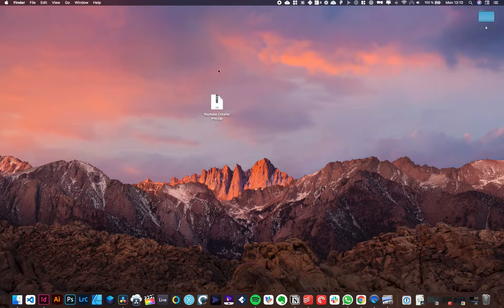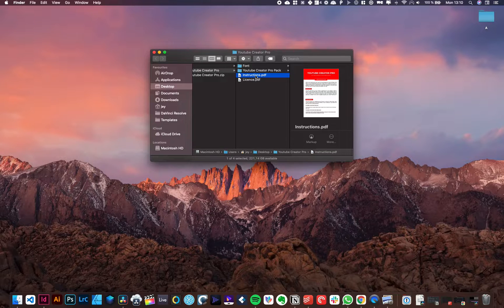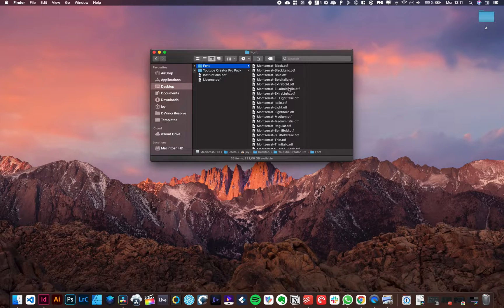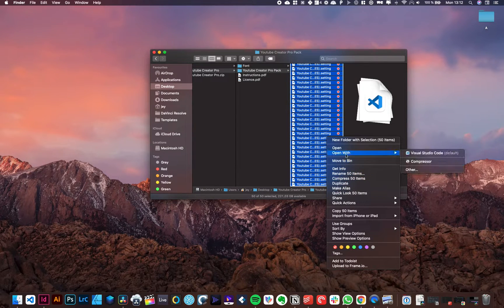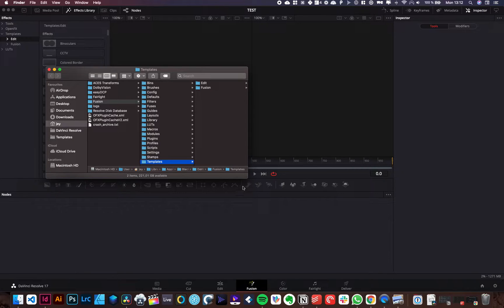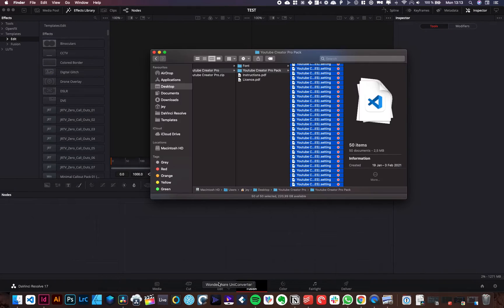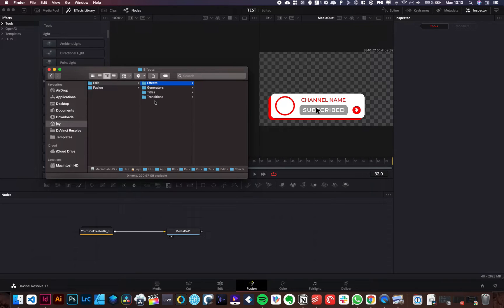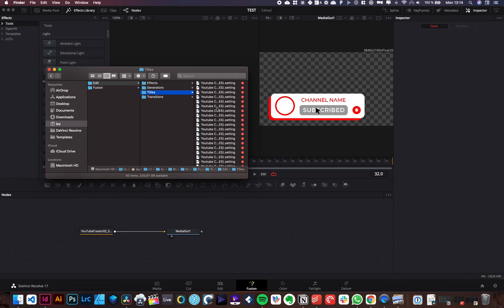How to Install Titles, Transitions and Effects in Davinci Resolve 17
In this Davinci Resolve 17 Tutorial for beginner you'll learn how to Titles, Transitions and Effects.

00:00 - Intro
00:20 - Install macros in Davinci Mac and PC
03:28 - Davinci Resolve 17 no folder in the "Edit" Folder, can't install titles error